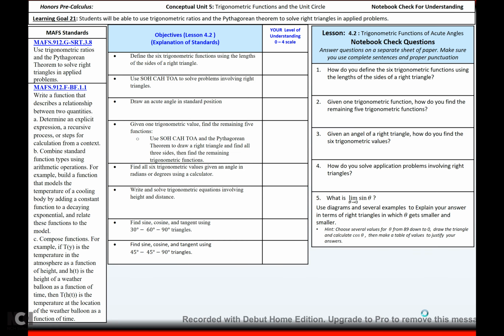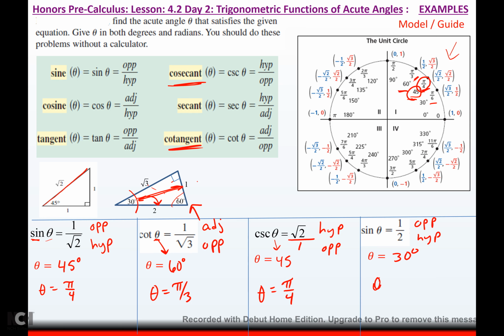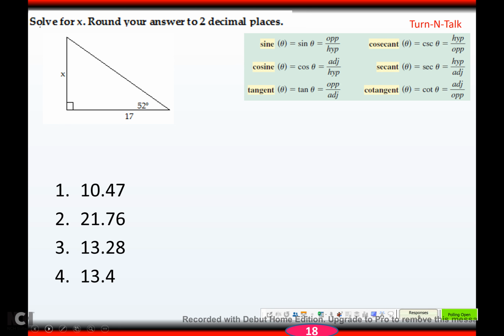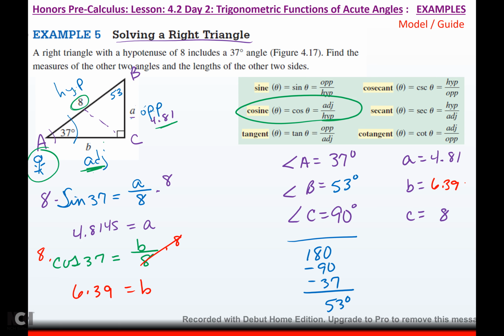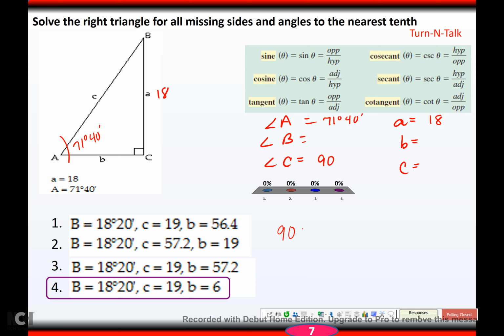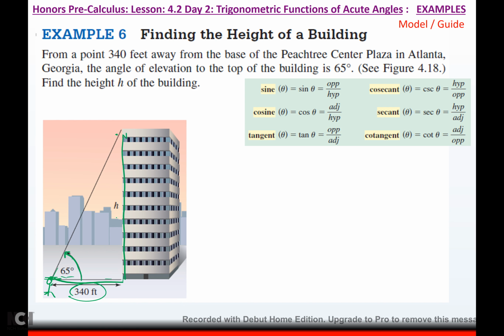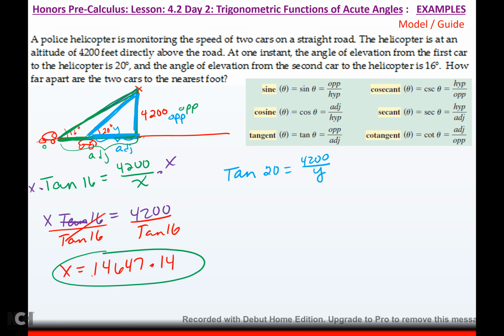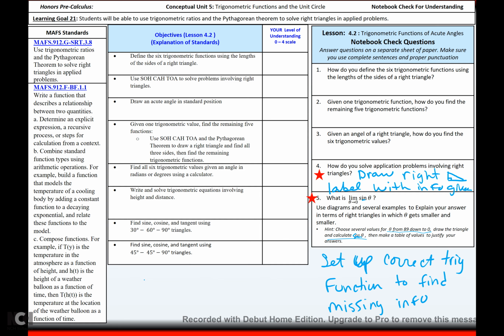HPC_ 4.2 Day 2: Trigonometric functions of Acute Angles